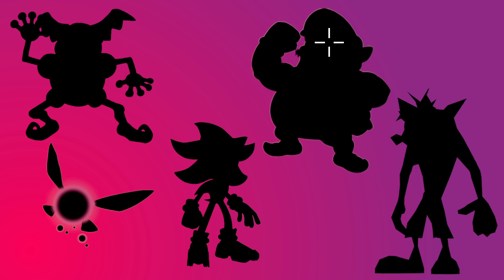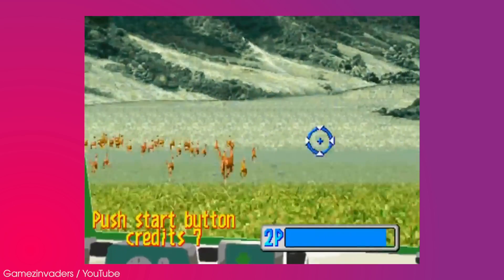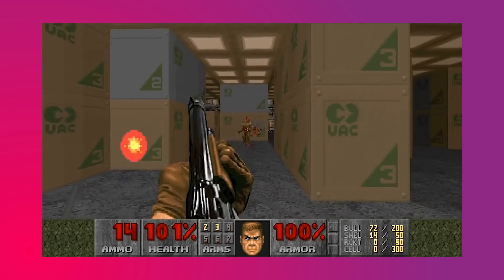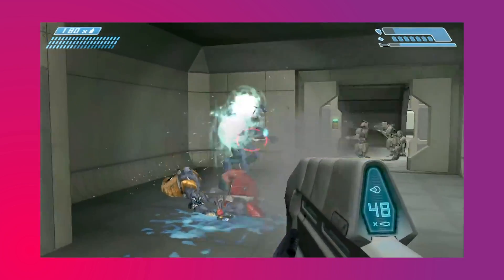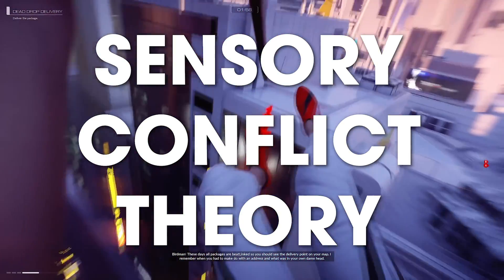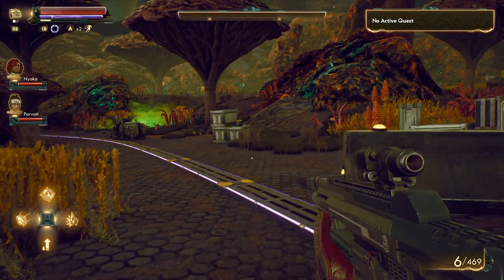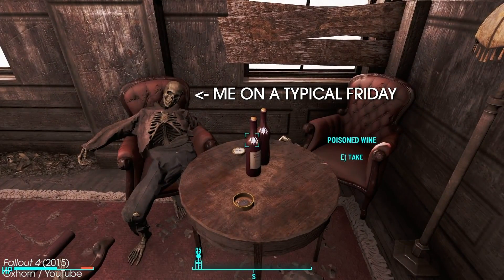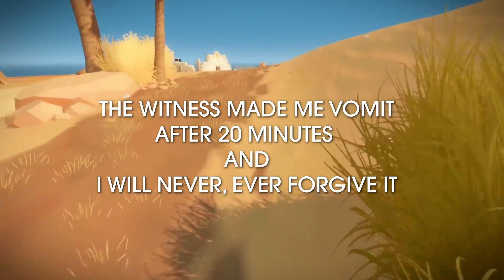How video games save you from motion sickness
All hail the mighty and humble reticle, the hardest-working pixels on your screen. This is how developers can use reticles to stop you from getting motion sick — and why older games are sometimes hard to play.